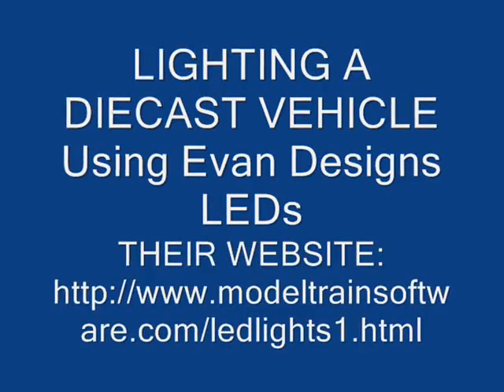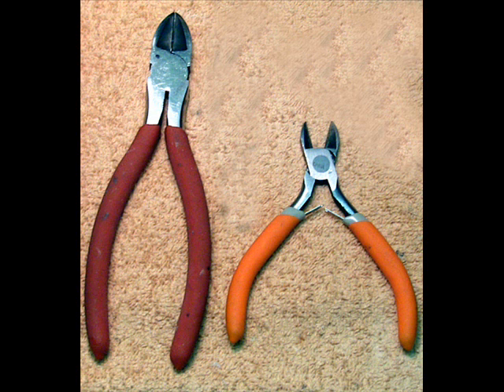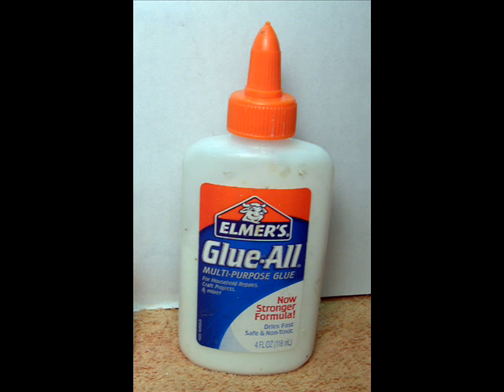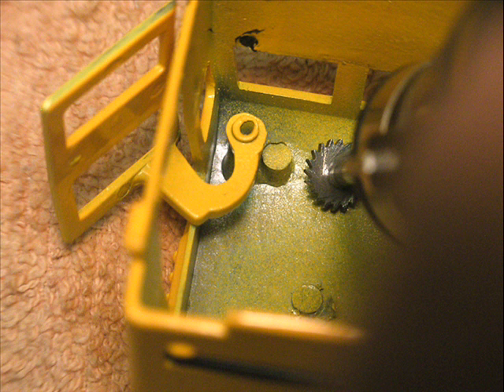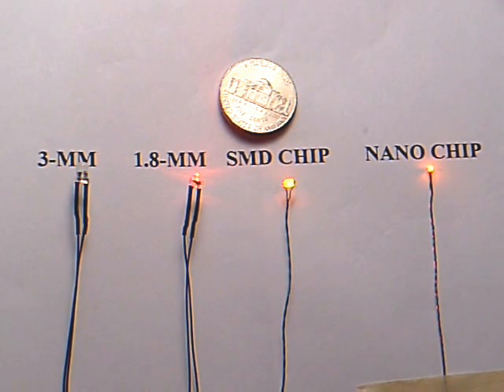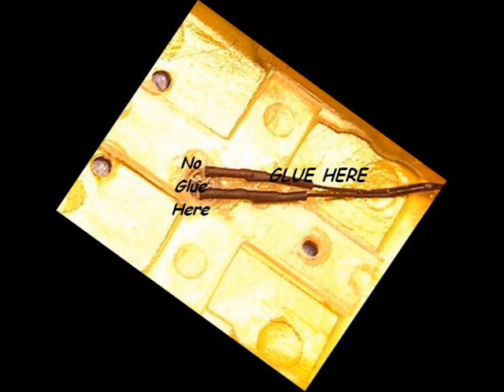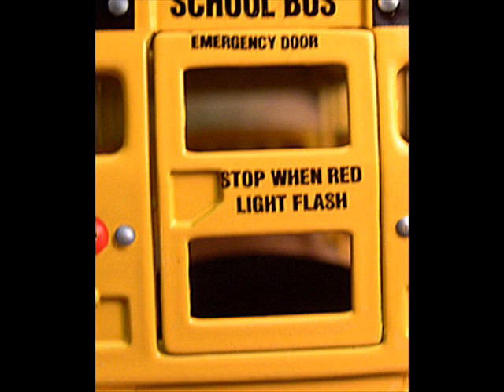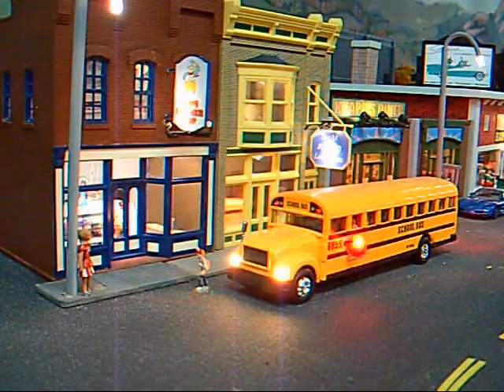Lighting a Diecast with LEDs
Ever wondered if you could install lighting in a diecast vehicle?  Take a look at my video to see at least the basics of what is involved in making that happen.